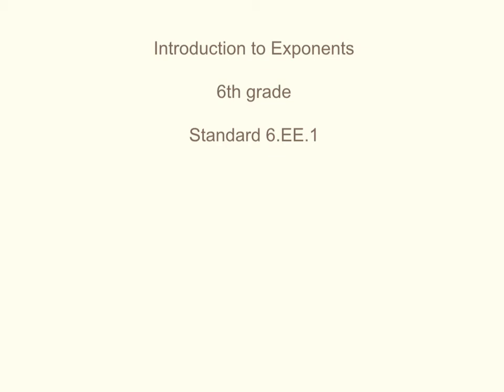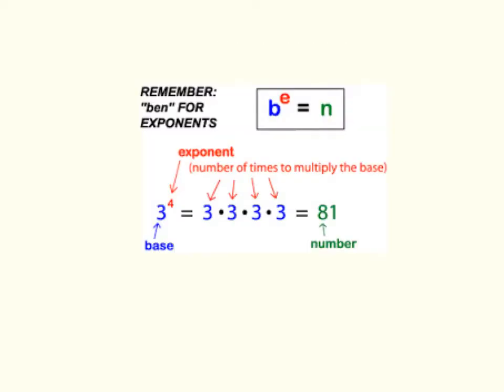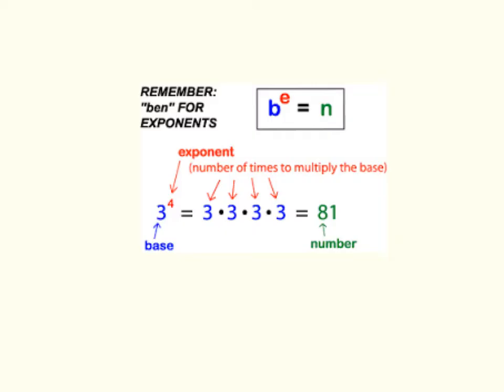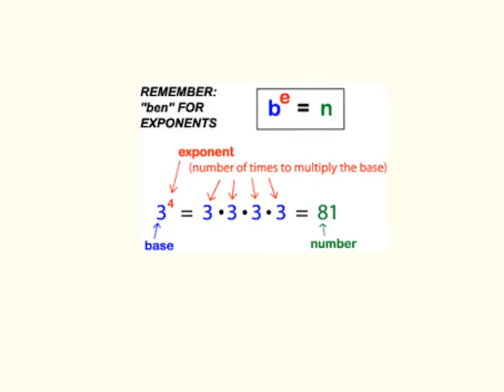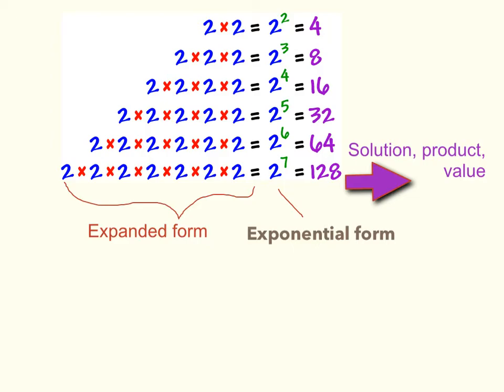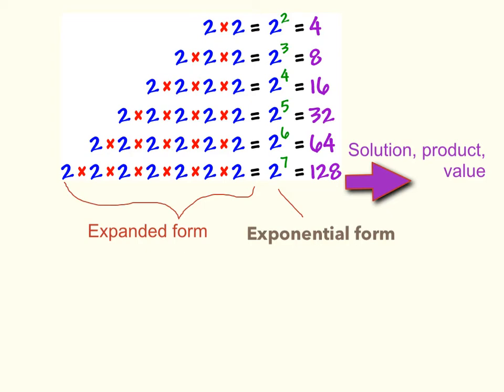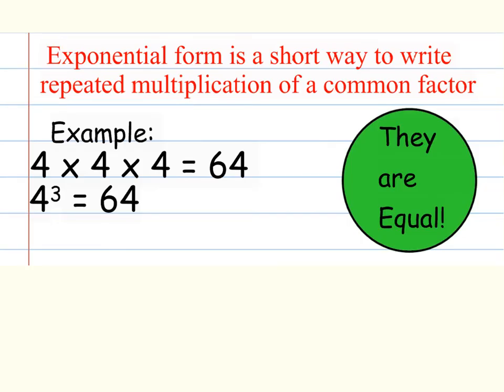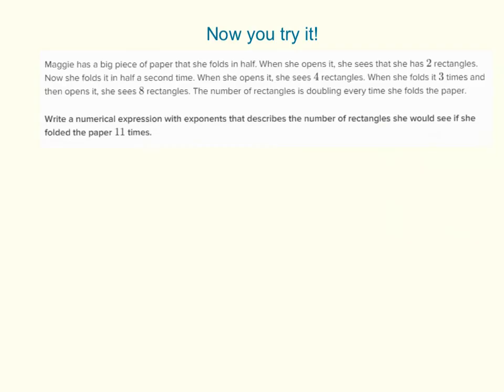exponents 6th grade